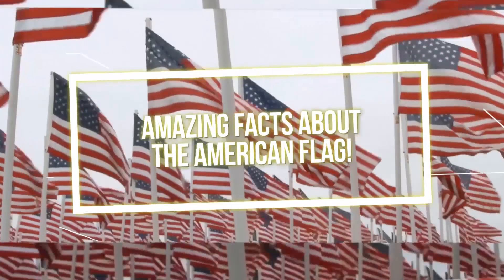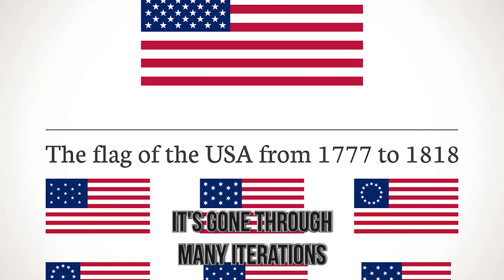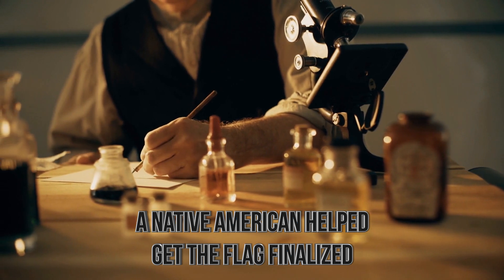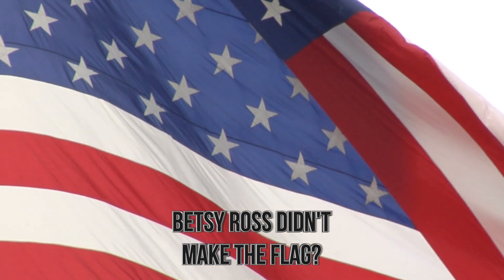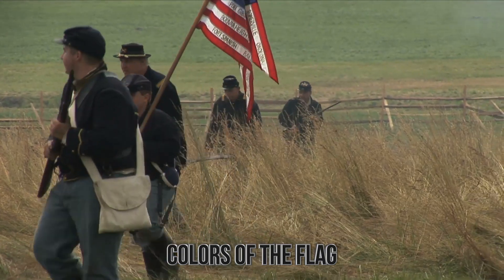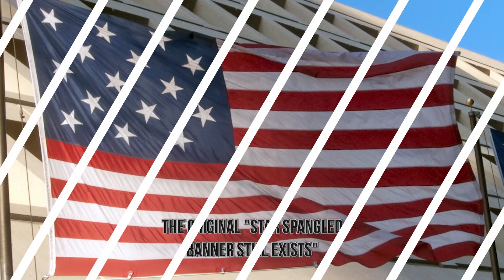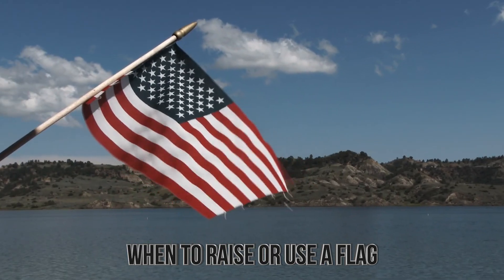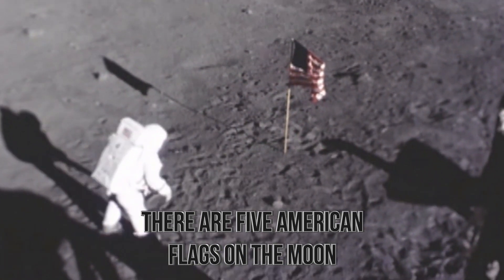9 Amazing Facts About The American Flag!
From its origins to things that are on it that you might have missed join us as we explore amazing facts about the American flag!
9. It's Gone Through Many Iterations
When people think about the American flag, they either think of the first one that was made in 1777 to represent the 13 colonies, or, the flag we have now that has 50 stars and 13 stripes. Each of these versions is an important part of American history without a doubt, but there have been other versions of the flag besides these two.
For example, for a of about 23 years, the American flag had a very different look than the other two. Mainly in that it had 15 stars and 15 stripes in order to honor the new states that had just been added to the fold via Vermont and Kentucky. Which is the most stripes the American flag has ever had in its history.
But, by 1818, the United States was continuing to grow, and they realized that it would be easier to add more stars to the flag to honor the states than the stripes that would need to get ever thinner. Thus, they decreed that the flag would keep adding stars but would keep the stripes at 13 to honor the original colonies.
Then, in 1958 a 17-year-old high school student, Robert G. Heft, of Lancaster, Ohio won a contest to design the new and final design of the American flag. It features the 50 stars and 13 stripes that are now seen all over. So special was this contest that President Dwight D. Eisenhower was the one to pick it out.
It may seem kind of odd that the flag has had so many version over the years, but a great way to think about it is that this isn't just a flag, it's a representation of a country, a country that has grown mighty big since the original 13 colonies. So to have that flag evolve with the nation truly represents the nation itself. And that is something to be mighty fond of.
Oh, and in case you were curious, in total, there have been 27 different forms of the American flag since 1777.
8. A Native American Helped Get The Flag Finalized
I bet that's a story they didn't teach you in school, huh?
There are many different legends about how the American flag got made, and we'll be talking about a certain leading lady soon enough. But in the year 1777, the Congress of the newly formed nation of America was still unclear of what the flag should look like. As they knew that such a flag needed to be a symbol of not just the nation, but their people. Because of that, they were throwing out all kinds of ideas despite a war going on and their people REALLY needing a symbol.
Enter a man named Thomas Green, while that name might not sound irregular, it was one that belonged to a Native American. Who if you recall weren't exactly the most popular among the colonists for reasons I'll have to discuss on another list. But needless to say, Green was no fool, he knew that going through certain parts of the new country would be dangerous if he couldn't prove that he was an ally to the nation.
So, he wrote a letter to Congress and besieged them to finalize a flag design so he could carry it on his way to Philadelphia and thus not be harmed. To help "persuade" the Congress to do so, he offered "Three Strings of Wampum".
Whether the Congress actually got those strings or not is a bit irrelevant. Because that letter got them off their bickering butts and to the table to finalize the design that we now know as the colony flag.
Which just goes to show that then, and even now, a pen and paper can solve more problems than a blade and a firearm. I'm just saying.
Though you do have to wonder...what would've happened if Thomas Green never sent that letter? How much longer would they have debated about flag design? Thankfully, we'll never know.
7. Betsy Ross Didn't Make the Flag?
I teased this one last entry, but when you think about all the stories of how the American flag came to be in terms of design and who made it, the name Betsy Ross comes to mind. According to the legends, not only did she make the first American flag, which is also known as the Betsy Ross Flag to some, but she made flags for various people in America, including the Navy, for over fifty years. She even talked with soon-to-be President George Washington about the design of the flag to try and persuade him to do 5-pointed stars instead of 6-pointed stars because they were easier to make and cut.
But here is the rub...
...there's actually no documentation or definitive evidence that any of that is true...like, at all. Meaning, that we don't have proof that Betsy Ross made the first American flag that we all know and cherish. To be clear, there's little doubt that she made flags for most of her adult life, that was proven in its own way, including her own job history.